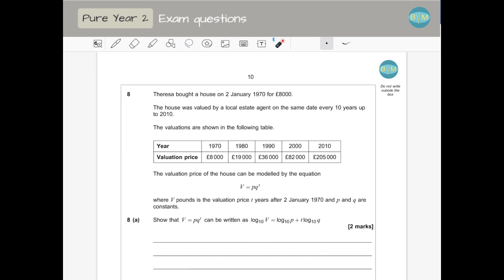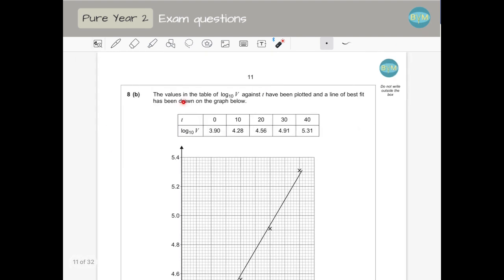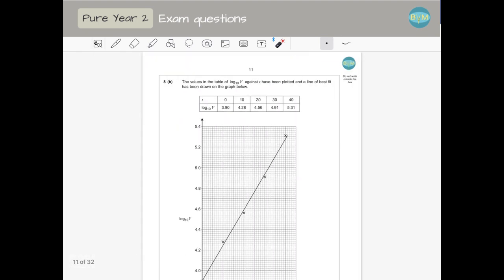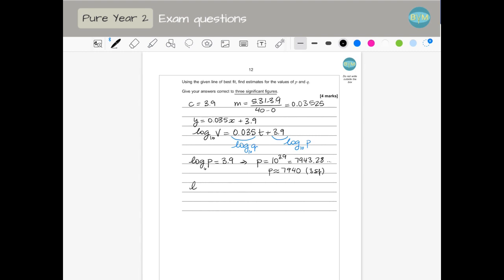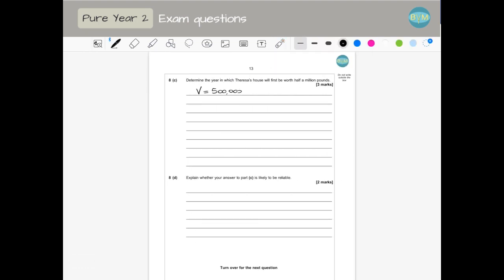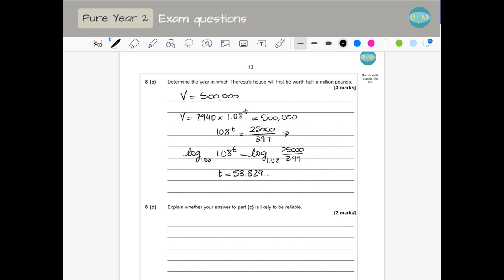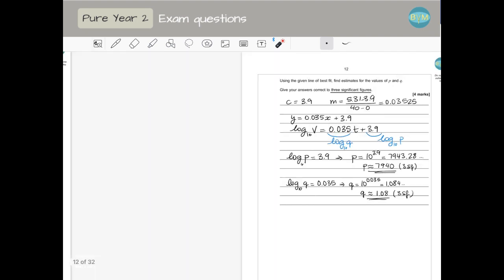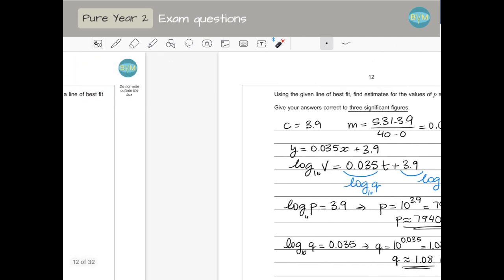A-Level maths June 2019 Question 8 Paper 2 AQA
Regression and correlation. Exponentials
Exam questions lessons every week.